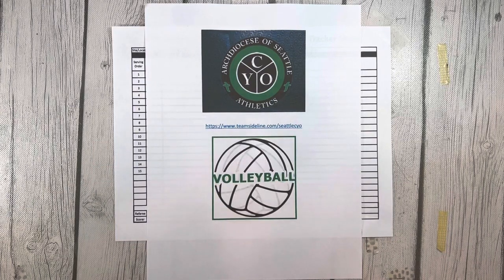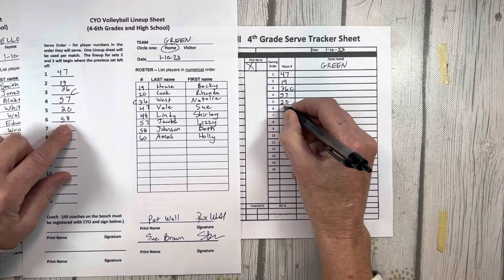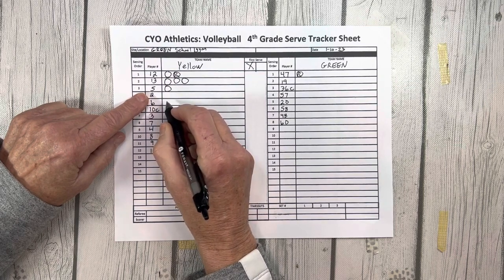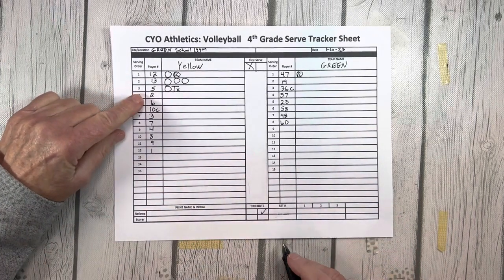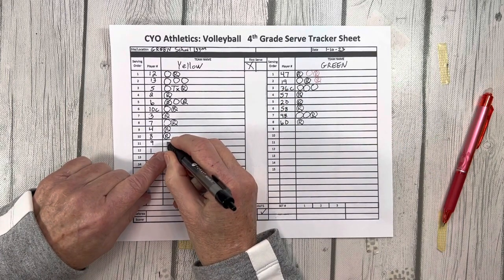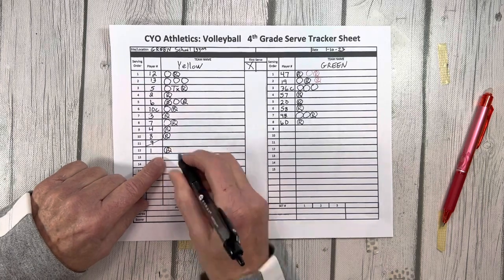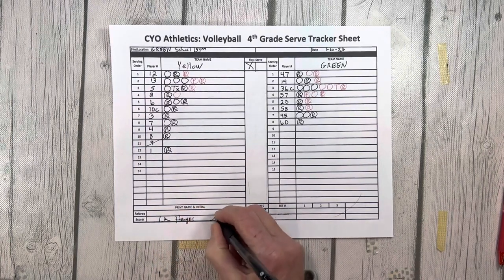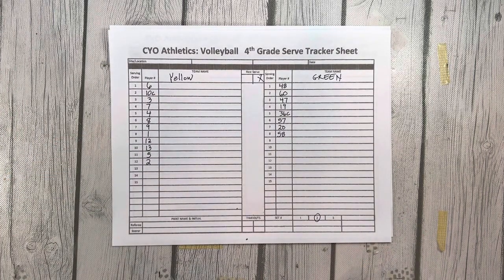CYO Volleyball | 4th Grade Serve Tracker Instructions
The Seattle CYO volleyball program for the 4th grade is a timed match - score is not kept. The goal is for teams to play for 45 mins Ute’s and everyone to serve.